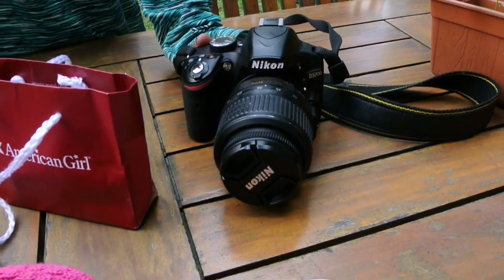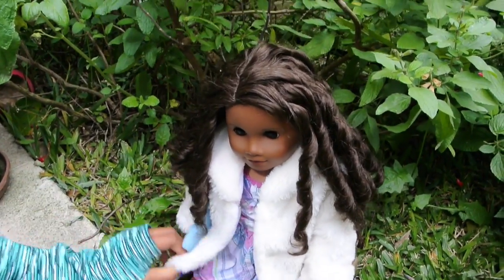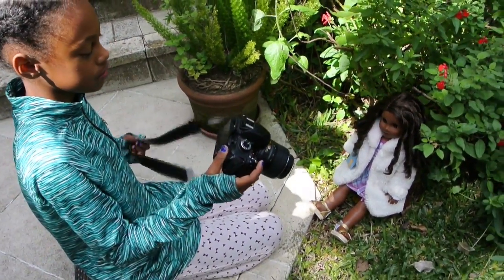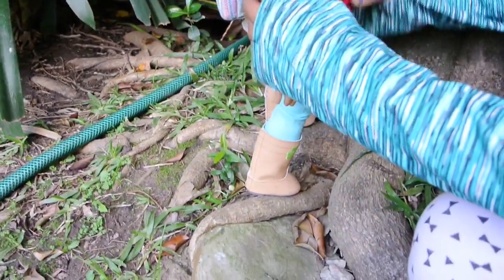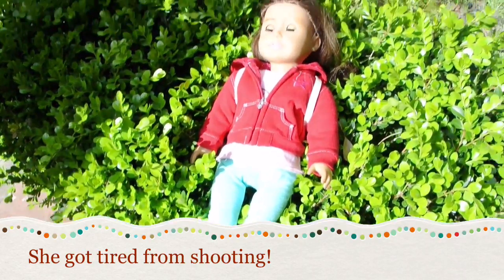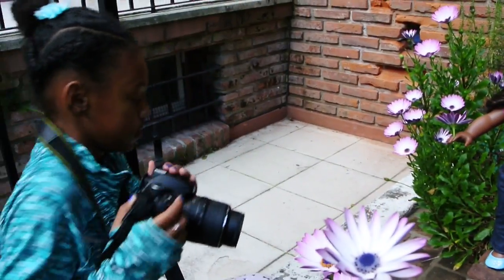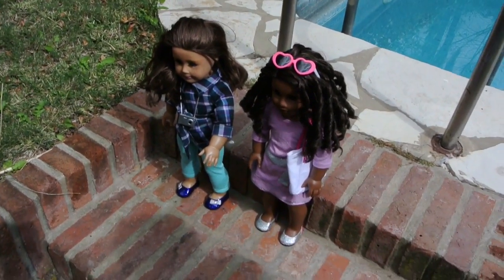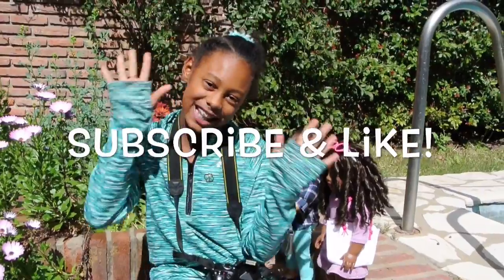American Girl Doll Photography Tutorial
I love all the pictures I see on Instagram and wanted to improve my photo taking shills as well and give you guys some tips to. I love being able to dress them up and creat different looks for them.i had fun with this video and with the help,of my mom is was able to get the shots I needed. I hope you enjoy this video!